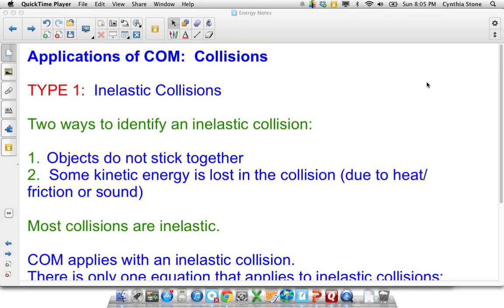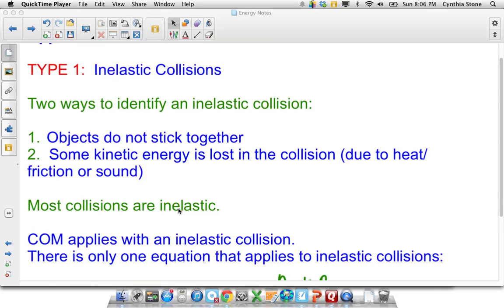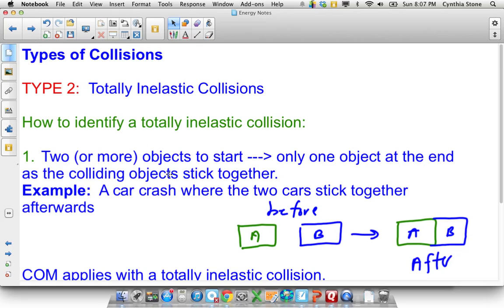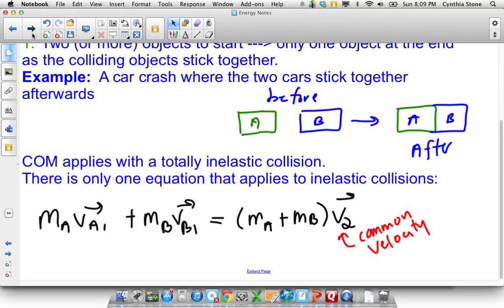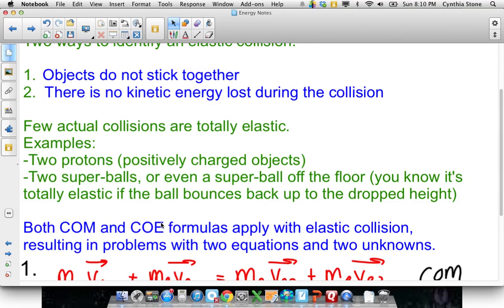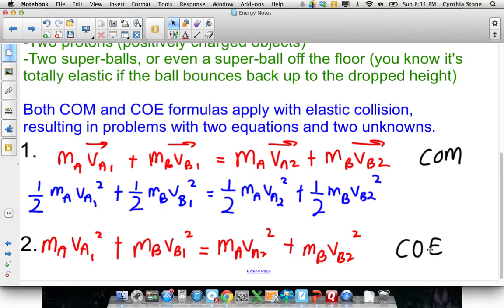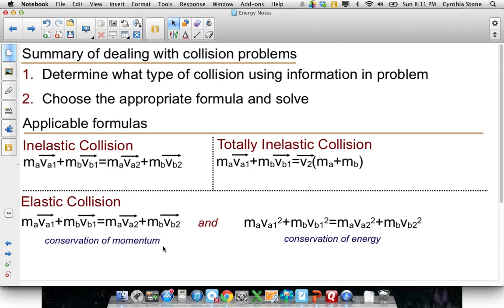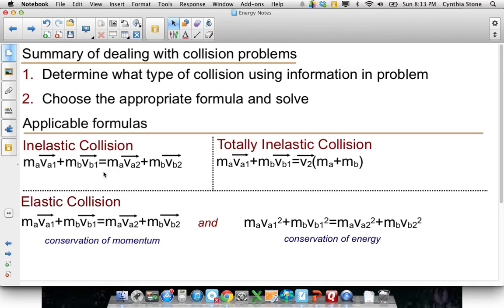SPH4U Collisions 1